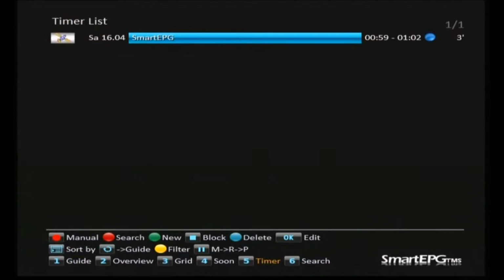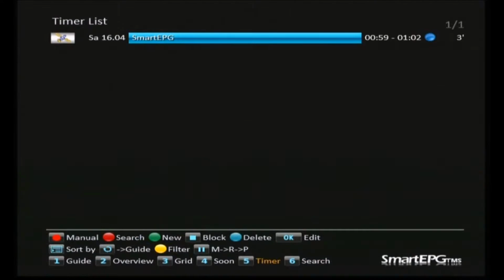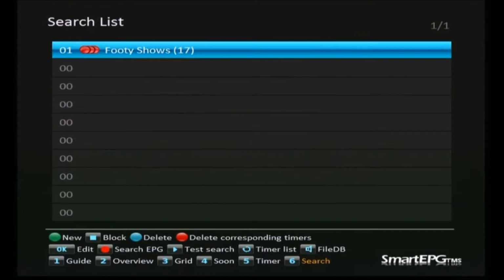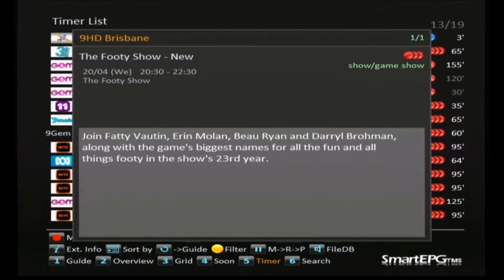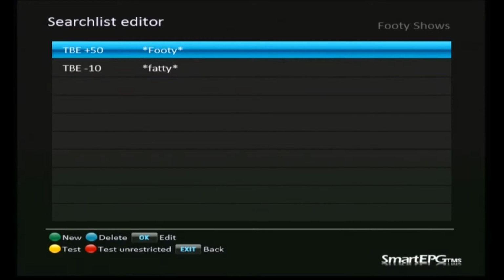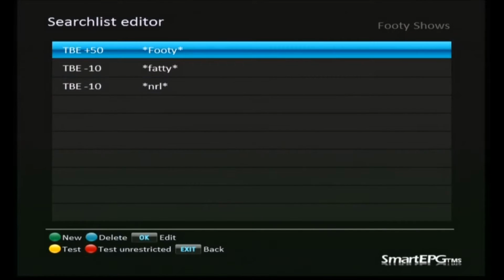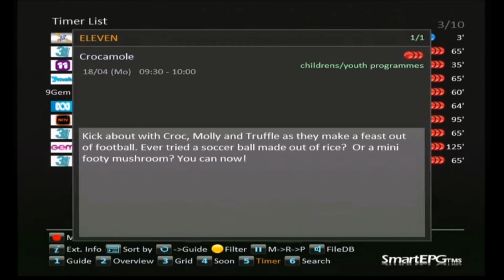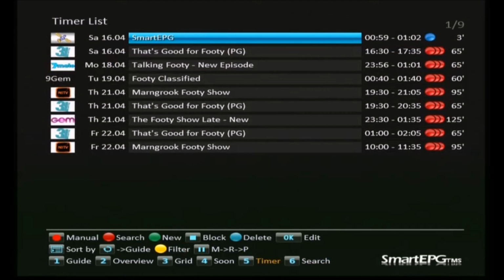Topfield TMS Setup 10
Topics covered:
Advanced searches in SmartEPG
Use of negative search weightings to filter search results and timer creation.